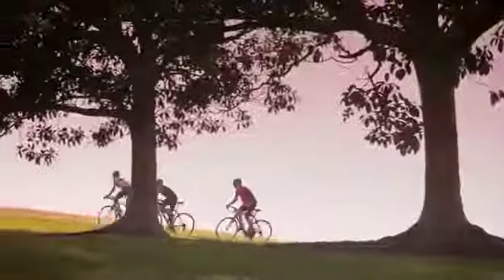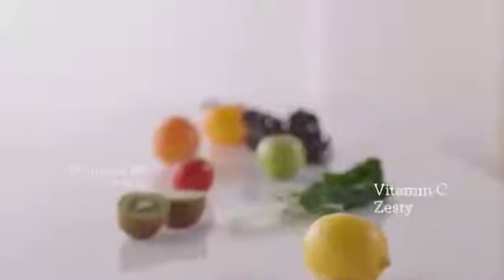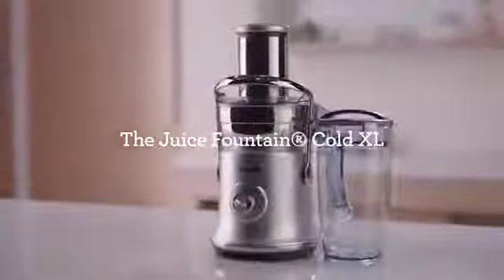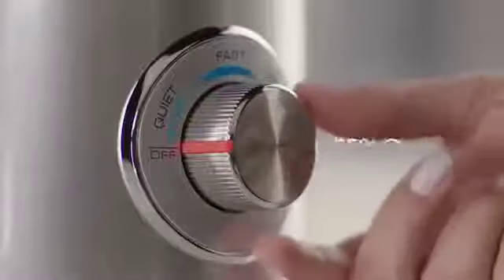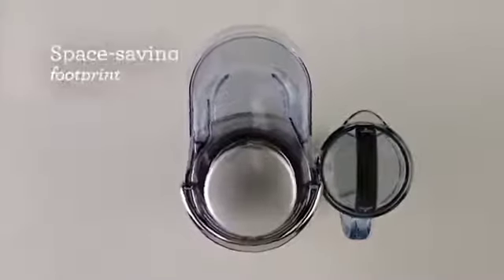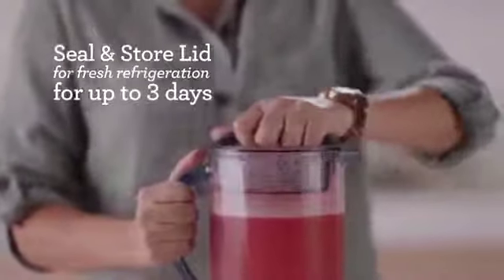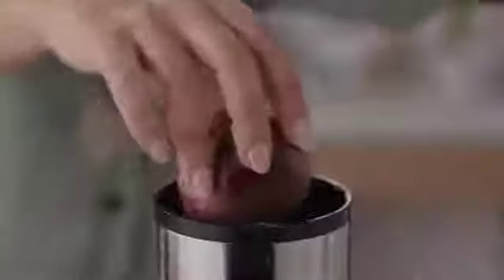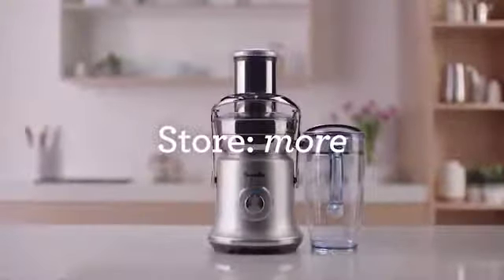Breville Juice Fountain Cold XL BJE830SIL Electric Juicer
COLD SPIN TECHNOLOGY: Cold Spin Technology allows juice to flow up and through the stainless steel cutting disc surrounded by an Italian-made mesh filter to ensure an insignificant temperature increase.

SHORTENED PREP TIME: The newly designed 3.5 inch extra large wide chute feed allows you to juice whole fruits and vegetables without pre-cutting.

NOISE REDUCTION TECHNOLOGY: Juicing on quiet setting reduces mechanical noise by 40%

FAST SETTING: Extract up to 70 fl.oz. of delicious, nutrient rich juice up to 5x faster than a 'cold press'.

XL JUICING CAPACITY: Juice and seal in a XL 70 fl. oz. jug for the whole family or store it in the refrigerator for up to 3 days.